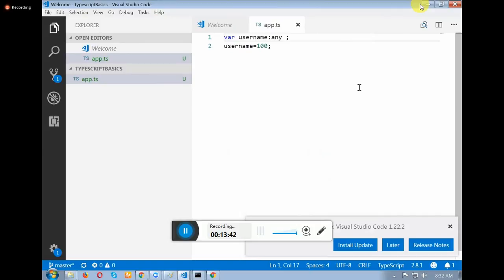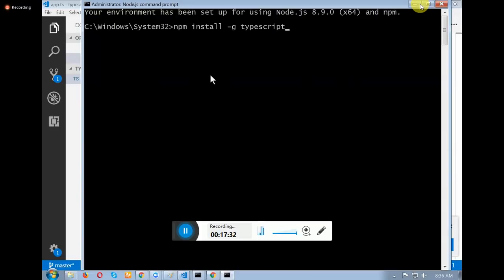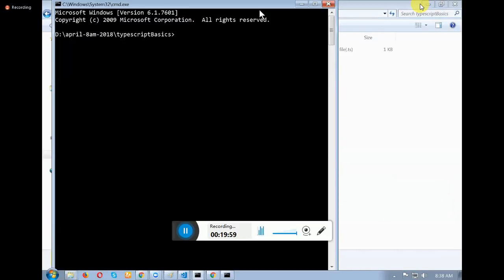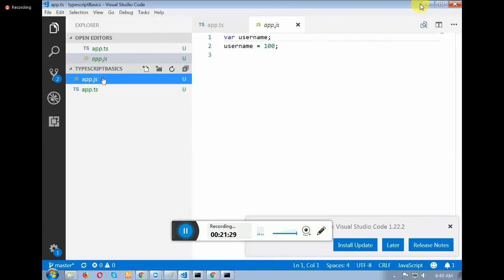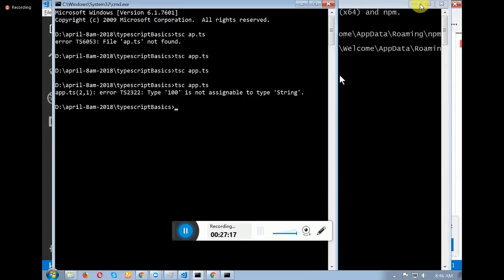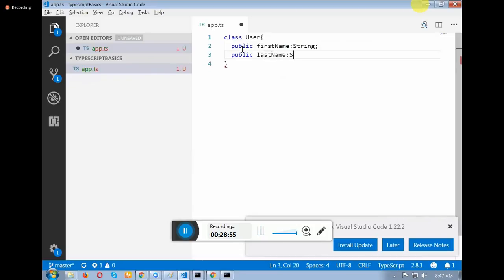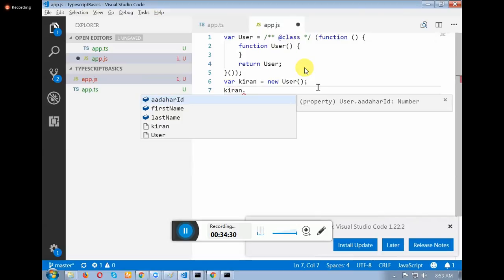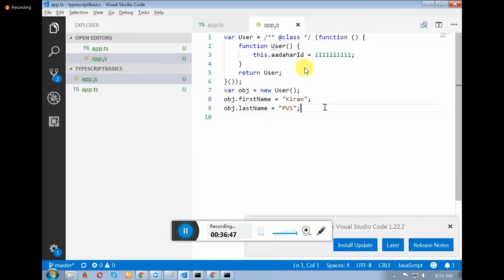2018 04 30